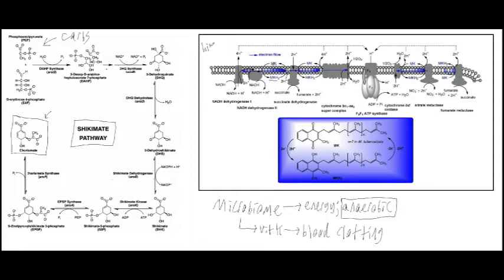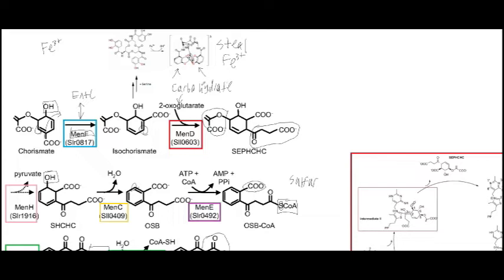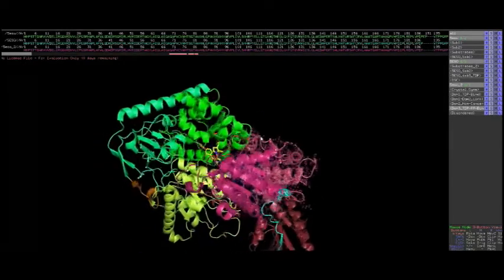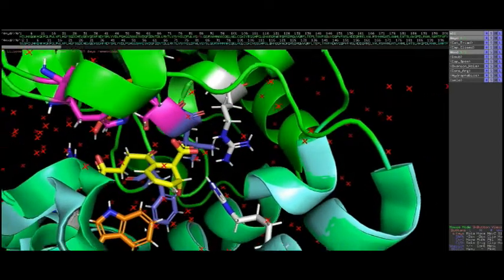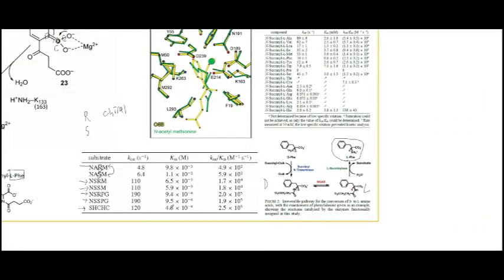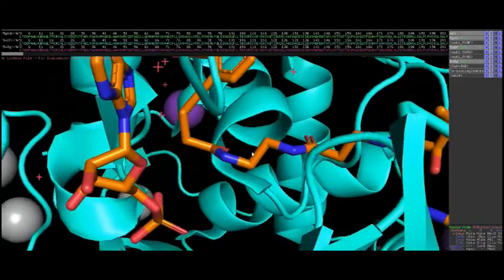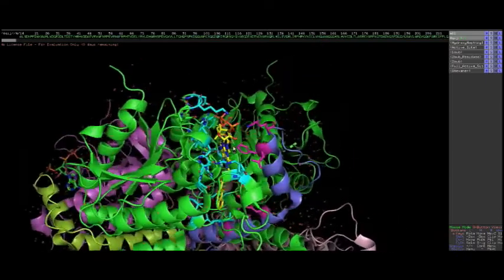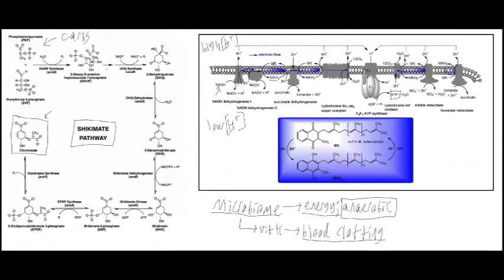Vitamin K (menaquinone) Biosynthesis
The biosynthesis of vitamin K (menaquinone) from molecules produced in the shikimate pathway and the polyprenyl pyrophosphates.

Other places you can find content from me:

Amazon - Author Profile

Incarnate: Existence
Incarnate: Essence
Incarnate: Schism

Lysine 190 Is the Catalytic Base in MenF, the Menaquinone-Specific Isochorismate Synthase from Escherichia coli:  Implications for an Enzyme Family

An Open and Shut Case: The Interaction of Magnesium with MST Enzymes

Molecular Basis of the General Base Catalysis of an / -Hydrolase Catalytic Triad

Vitamin K2 in Electron Transport System: Are Enzymes Involved in Vitamin K2 Biosynthesis Promising Drug Targets?

Evolution of Enzymatic Activity in the Enolase Superfamily: Structural Studies of the Promiscuouso-Succinylbenzoate Synthase from Amycolatopsis

Evolution of Enzymatic Activities in the Enolase Superfamily: N-Succinylamino Acid Racemase and a New Pathway for the Irreversible Conversion of D-to L-Amino Acids

Structural Basis of the Induced-Fit Mechanism of 1,4-Dihydroxy-2-Naphthoyl Coenzyme A Synthase from the Crotonase Fold Superfamily

Crystal Structures of E. coli Native MenH and Two Active Site Mutants

Crystal Structure of Mycobacterium tuberculosis MenB, a Key Enzyme in Vitamin K2 Biosynthesis

Menaquinone biosynthesis inhibition: a review of advancements toward a new antibiotic mechanism

Lysine221 is the general base residue of the isochorismate synthase from Pseudomonas aeruginosa (PchA) in a reaction that is diffusion limited

Structural Views along the Mycobacterium tuberculosis MenD Reaction Pathway Illuminate Key Aspects of Thiamin Diphosphate-Dependent Enzyme Mechanisms

PDB Codes:

5JZD – MenF Isochorismate Synthase
2EUA – MenF Isochorismate Synthase
5ESU – MenD SEPHCHC Synthase
5ESO – MenD SEPHCHC Synthase
4MYD – MenH 2-succinyl-5-enolpyruvyl-6-hydroxy-3-cyclohexadiene-1-carboxylate Synthase
4MXD – MenH 2-succinyl-5-enolpyruvyl-6-hydroxy-3-cyclohexadiene-1-carboxylate Synthase
1FHV – MenC O-Succinylbenzoate Synthase
1R6W – MenC O-Succinylbenzoate Synthase
1SJA – MenC O-Succinylbenzoate Synthase
5X8F – MenE O-Succinylbenzoyl-CoA (OSB-CoA) Synthetase
4QIJ – MenB 1,4-dihydroxy-2-naphthoyl-CoA Synthase